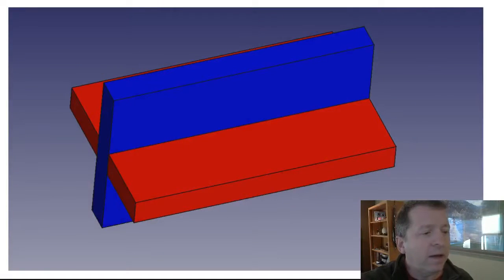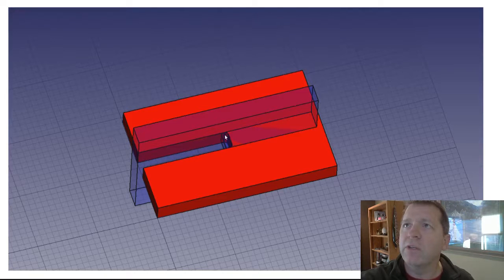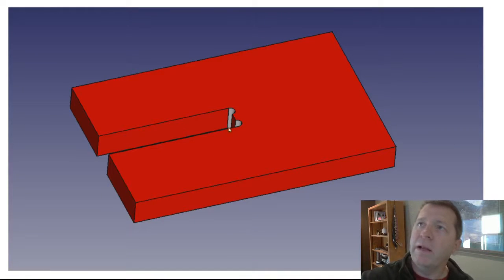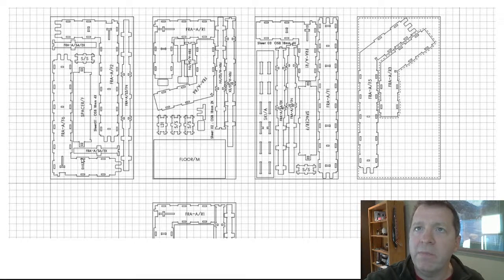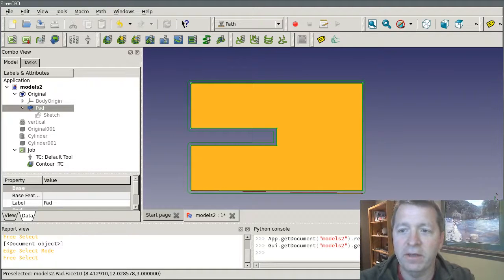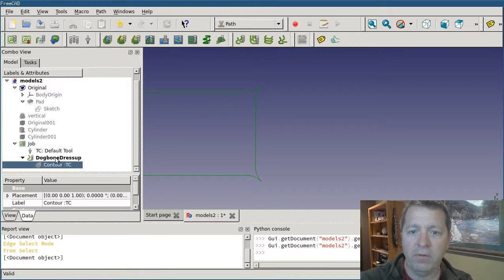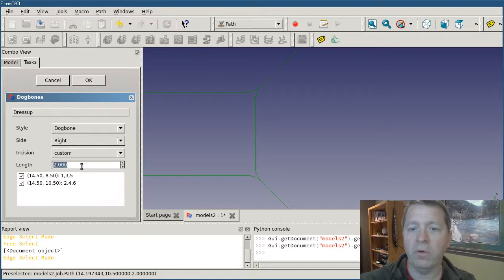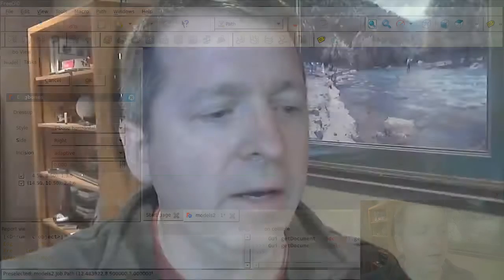Overview of the Dogbone Dressup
The inside corner problem happens when we want to cut an acute angle with a cylindrical cutter.  Dogbone dressup provides an easy way to compensate the path for the unremoved material